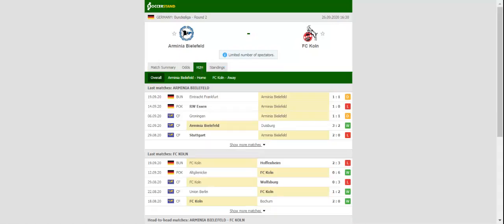ARMINIA BIELEFELD VS FC KOLN PREDICTION & BETTING TIPS - 26/09/2020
2021 college football predictions,
2019 college football predictions,
2020 ncaa football predictions,
nc state football predictions 2020,
2020 nebraska football predictions,
2020 uga football predictions,
10 football predictions 2020,
football songs,
football vines,
football skills,
football daily,
football games,
football khela,
football live,
football pump up,
football anime,
football analysis,
football asmr,
football agility drills,
football american,
football academy,
football anthem,
football boots,
football big hits,
football bloopers,
r/b football,
f c b football,
mattyb football,
s.a.b football,
football chants,